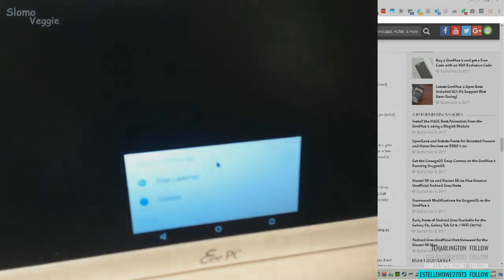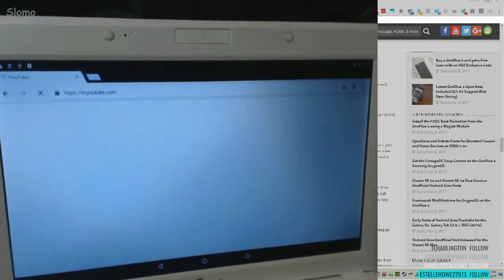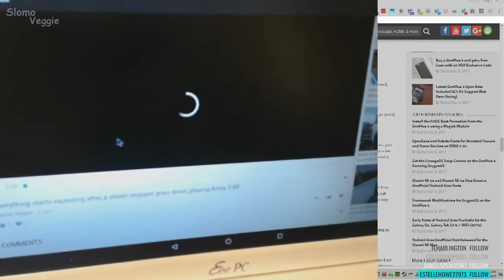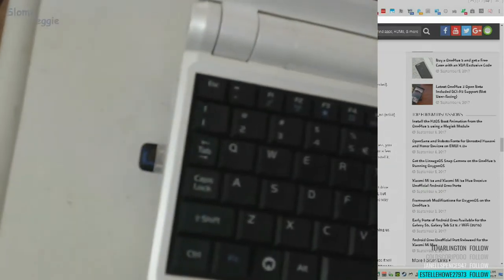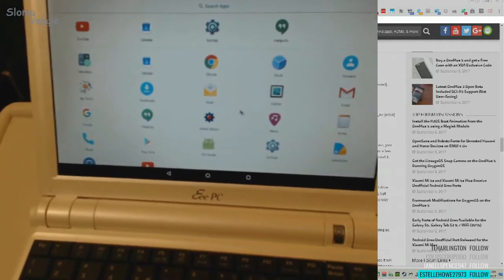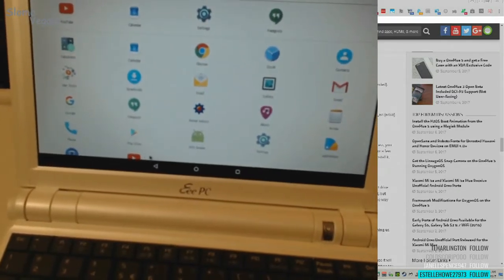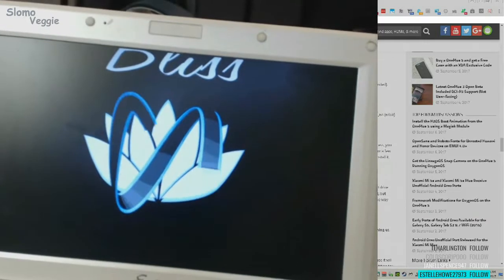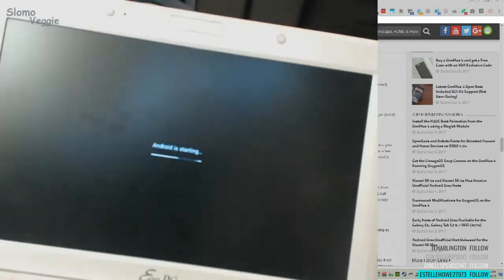EEE PC Netbook 900a part 4 - Setup and Running Bliss x86 OS 7.2 and Bluetooth dongle test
EEE 900a new keyboards

SMK Bluetooth nano dongle

Walk through with link to restore linux cd ISO for EEE